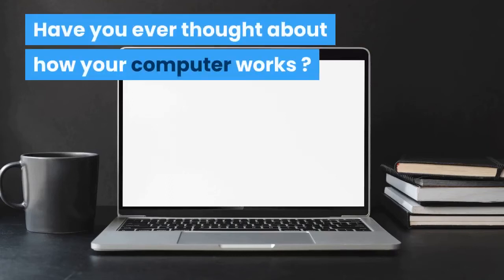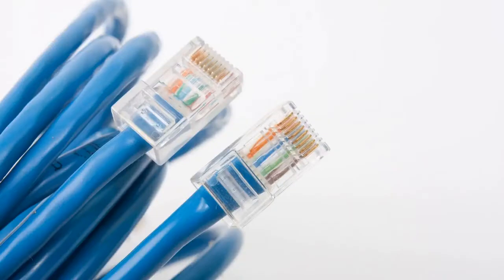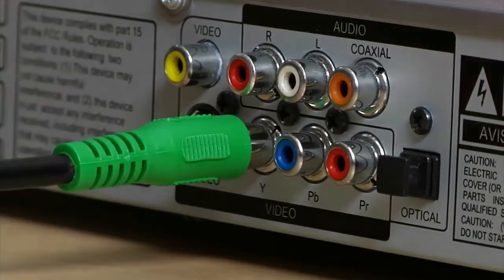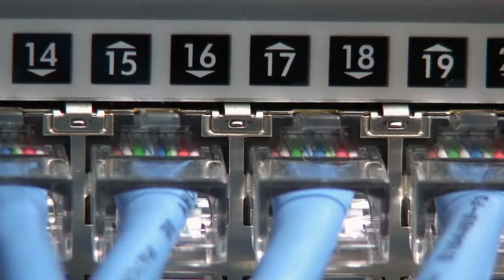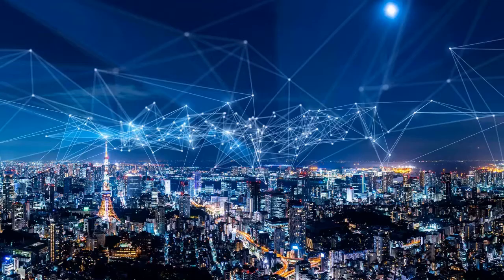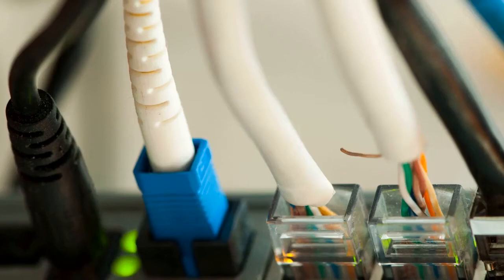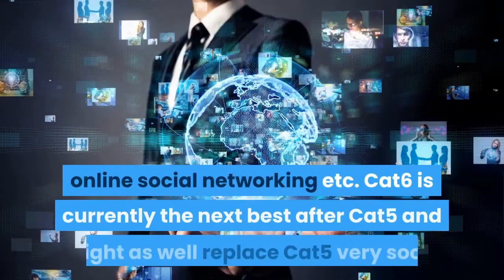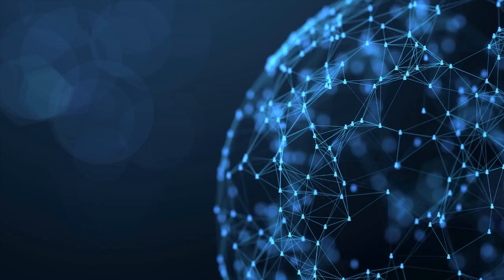Network Cables - Types And Specifications | Network Cables Vs. Ethernet Cables | TechTuber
This video includes everything you need to know about 'Network Cables'. We've explained - What is Network Cabling? What are Coaxial cables? What is Twisted pair cables? What are Fiber optic cables? | We will be also covering the difference between Network Cables and Ethernet Cables.

About Us:

Hello Everyone!

Thank you for visiting our channel. Welcome to TechTuber.

This channel mainly focuses on creating exclusive content for tech beginners. Being subscribed to our channel, you can expect to receive amazing videos on Computer tutorials, internet tutorials, tech concepts and definitions, tips and tricks, information about software, hardware, or any other technical terms.

In a nutshell, you will be receiving various guides and tutorial videos on different tech topics.